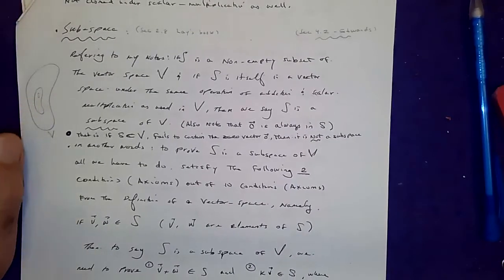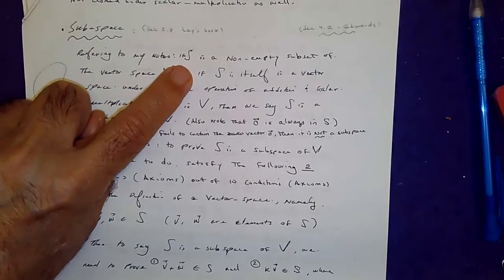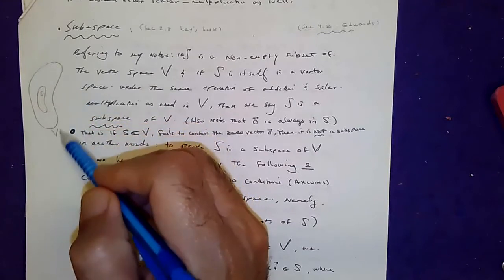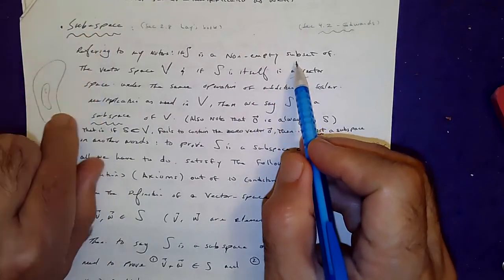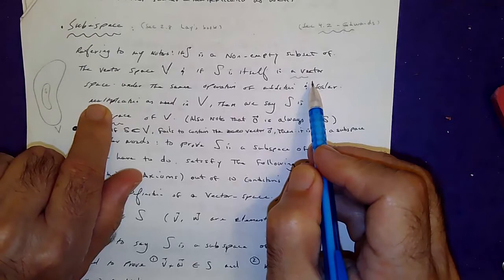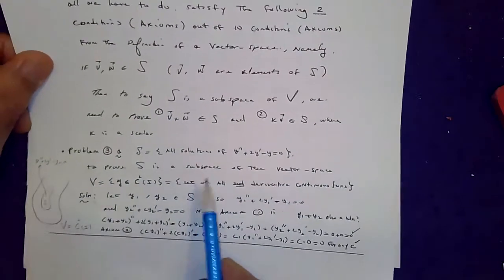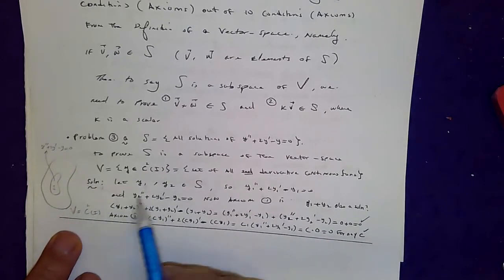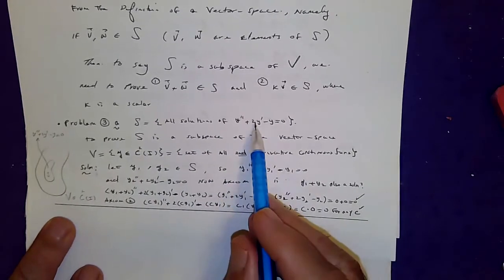Sec. 4.2: Subspace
Subspace